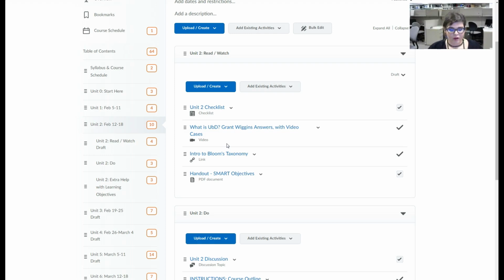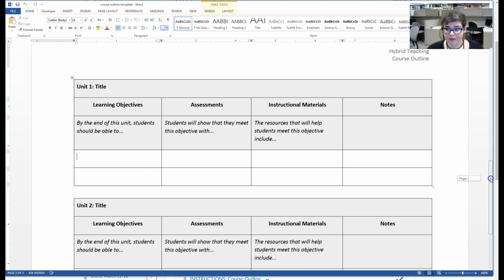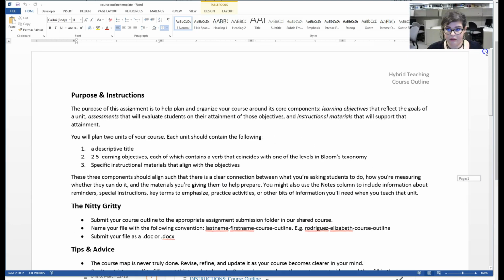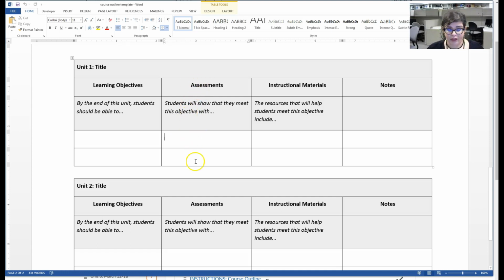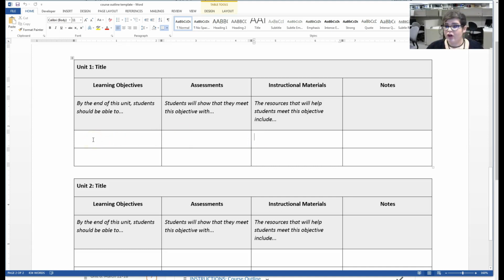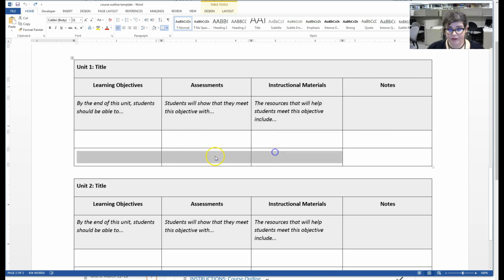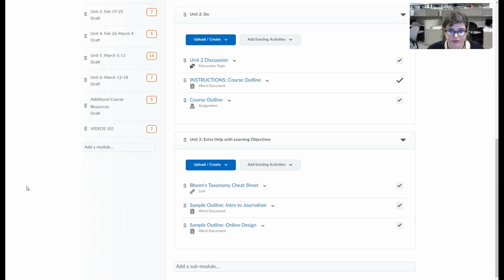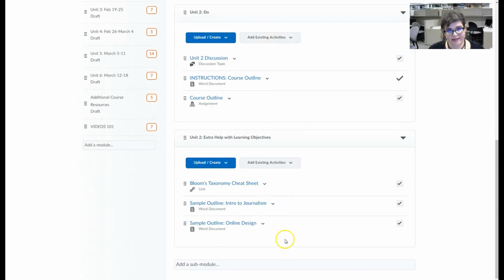Hybrid Teaching: Unit 2 Welcome